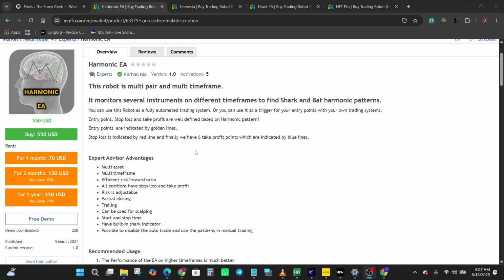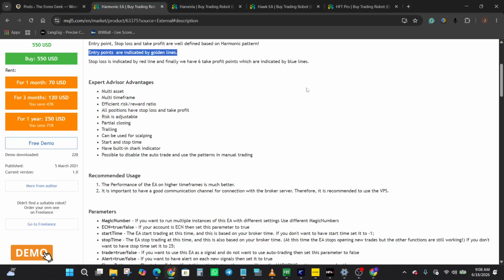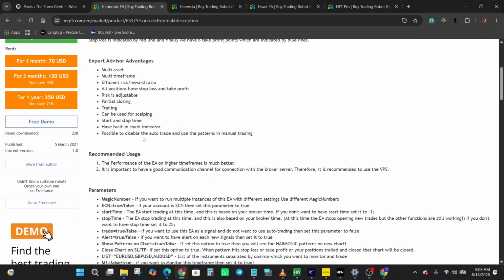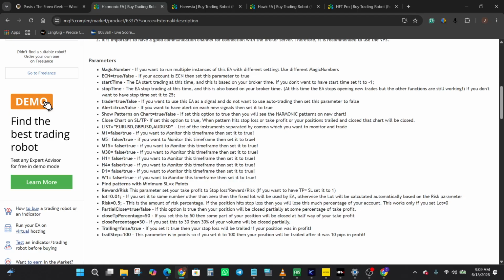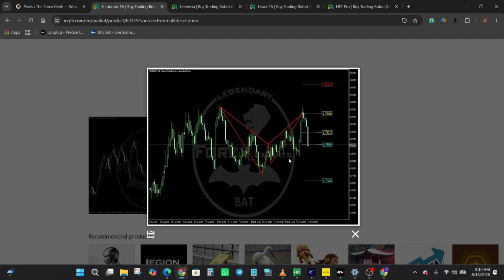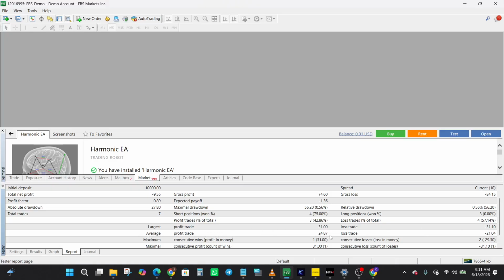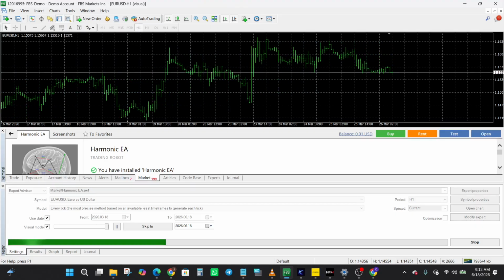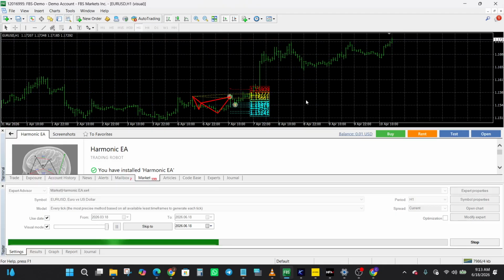Harmonic EA MT4 Review – Automated Shark & Bat Pattern Trading Analysis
Harmonic EA is an MT4 Expert Advisor designed to scan multiple symbols and timeframes for Shark and Bat harmonic patterns. In this review, I walk through the MQL5 Marketplace page, discuss the EA's automation options, risk management features, pattern detection capabilities, and review the historical testing considerations provided by the developer.